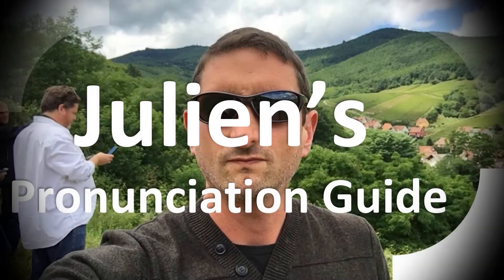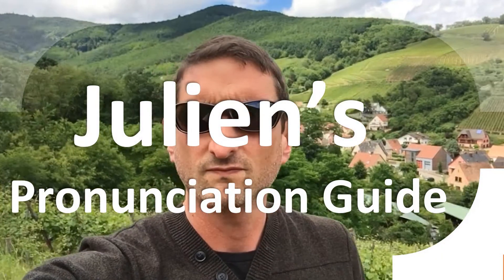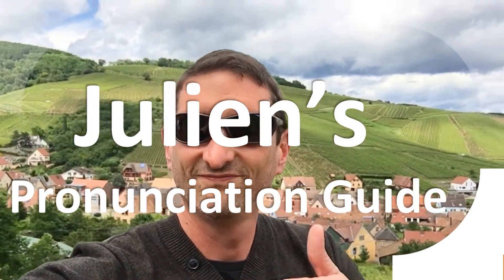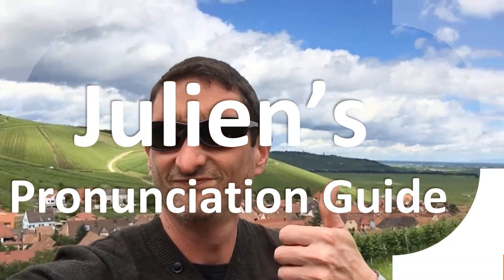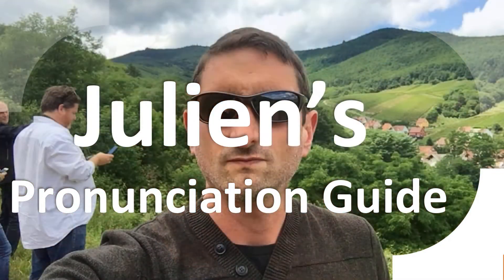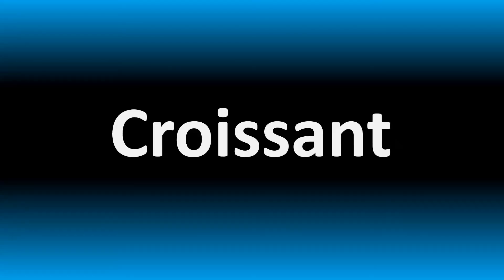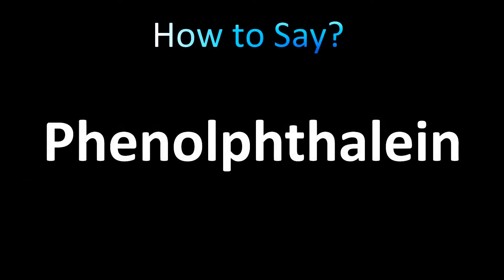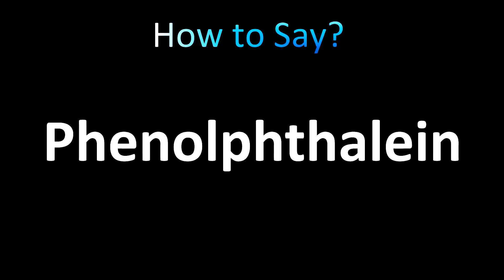How to Pronounce Phenolphthalein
Welcome! Here you will hear How to Pronounce Phenolphthalein i.e. the “correct” pronunciation.

You can skip the intro through the time stamps below:
00:00 - Pronunciation Intro
00:15 - How to Pronounce Phenolphthalein